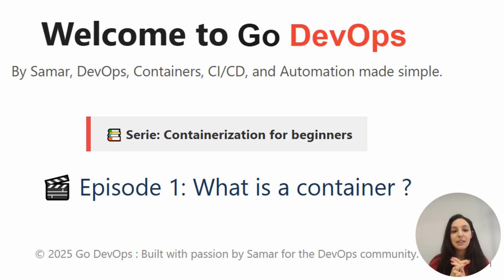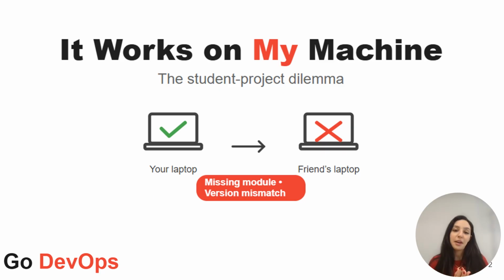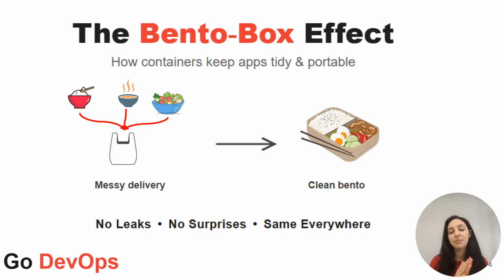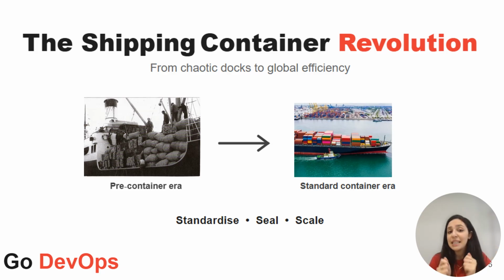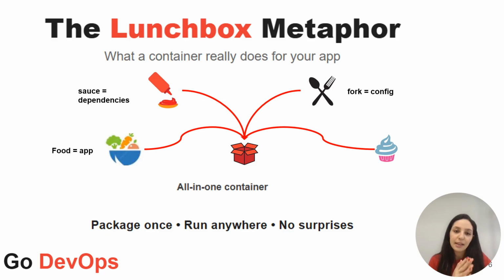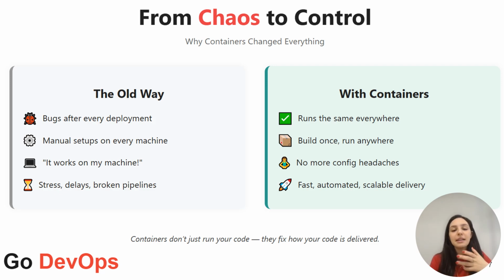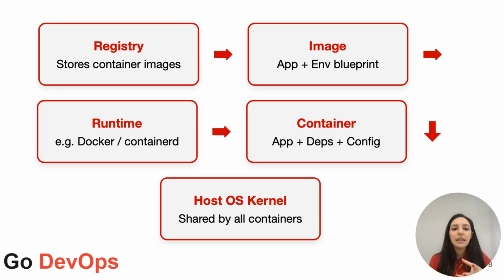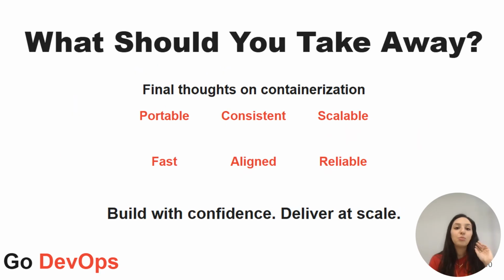What Is a Container? | Containerization for Beginners [Ep.1]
What is a container, and why does it matter in modern software development?
In this video, I break down containers step by step ,what they are, how they solve the “it works on my machine” problem, and why they’re a game-changer compared to traditional setups.
By the end of this episode, you’ll understand:
✅ The definition of a container
✅ Why containers are lightweight vs virtual machines
✅ How containers make apps run the same everywhere
✅ Real-world examples of why companies use them

📌 Next episode: Why Are Containers So Lightweight? (vs VM)

Question for you: Have you ever had the “it works on my machine” problem?

If this helped, don’t forget to:
📢 Share it with a teammate